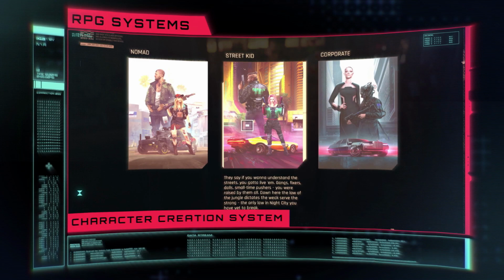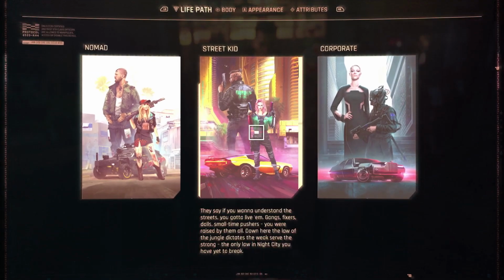Cyberpunk 2077 CD Projekt Red Gameplay Insights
CD Projekt Red takes us through the different gameplay mechanics of Cyberpunk 2077 and how they'll interact with each other in this hour-long interview.